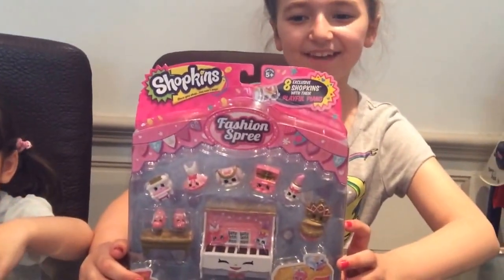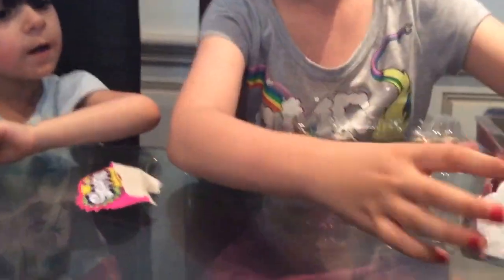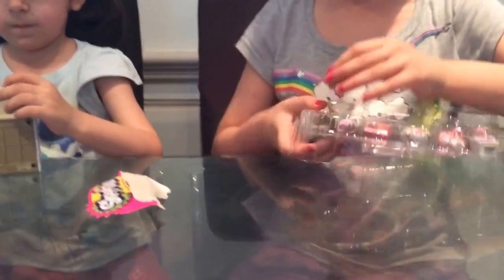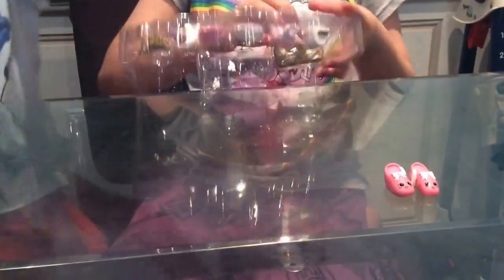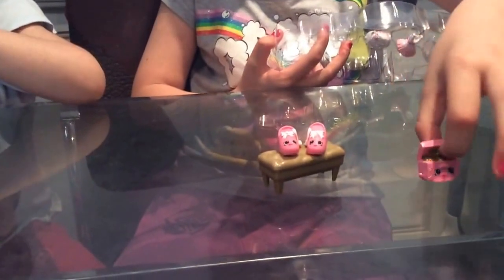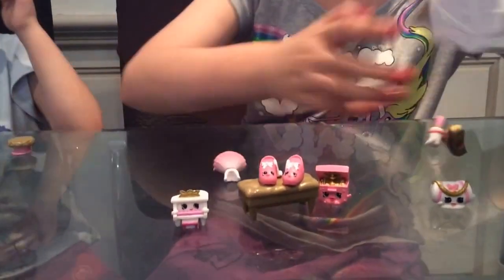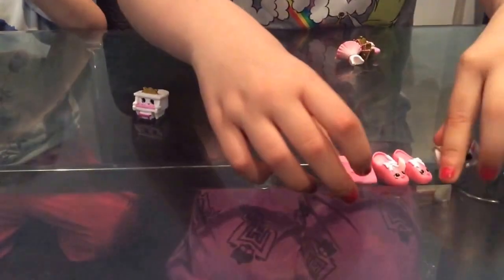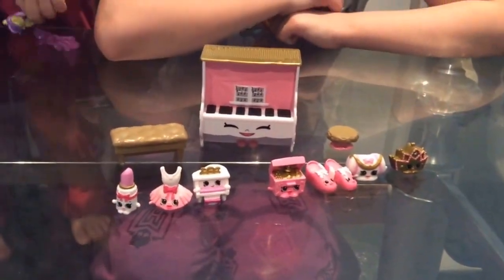Shopkins S3 Ballet Collection Review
This is a special edition of shopkins that comes from the ballet collection featuring special edition shopkins